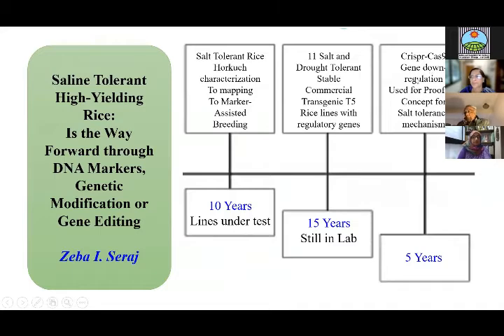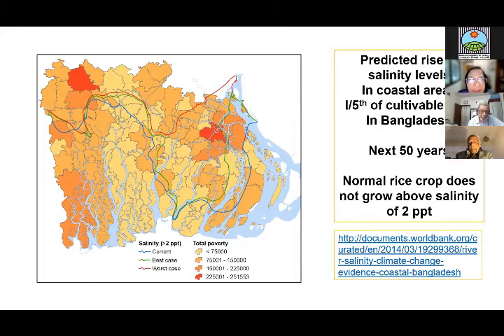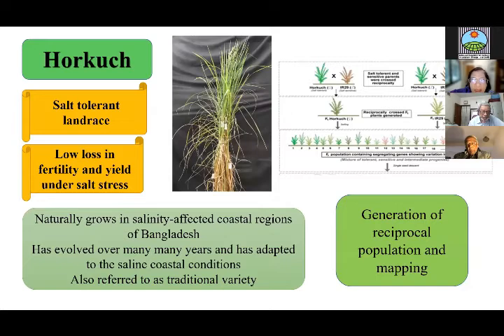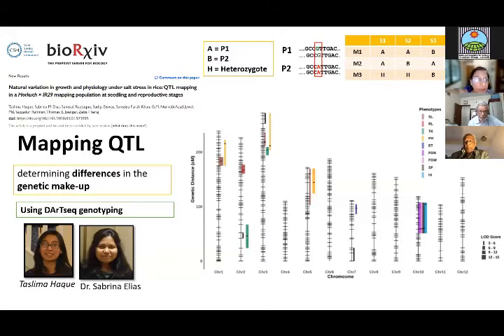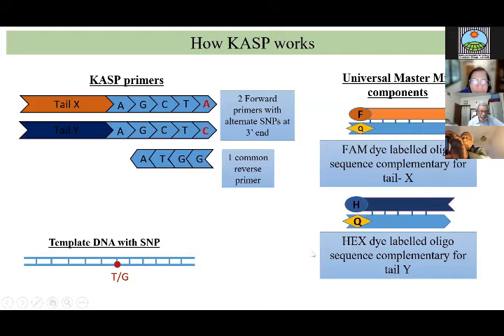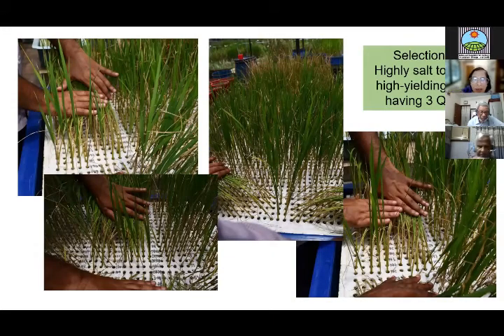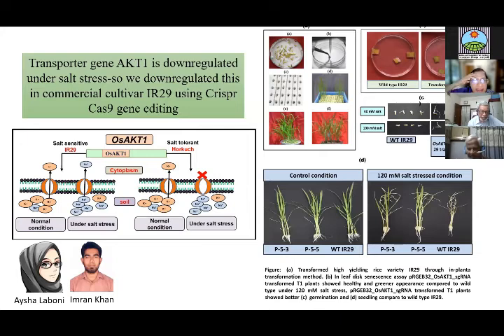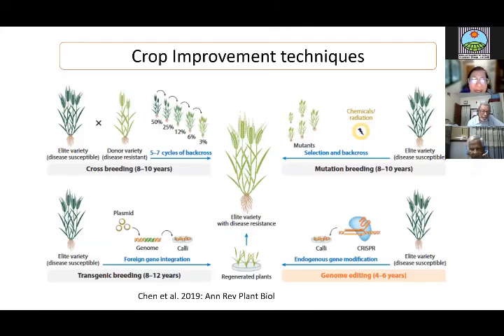[Academy Lecture] Prof. Dr. Zeba Islam Seraj, Fellow, BAS [16/08/2021]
Academy Lecture on "Saline Tolerant High Yielding Rice: Is the Way Forward through DNA Markers, Genetic Modification or Gene Editing?" Presented by Prof. Dr. Zeba Islam Seraj, Fellow, BAS & Professor, Department of Biochemistry and Molecular Biology, University of Dhaka, organized by the Bangladesh Academy of Sciences on Monday, 16 August 2021 at 5:00 p.m. on a Zoom platform.
Emeritus Prof. Dr. AK Azad Choudhury, President, Bangladesh Academy of Sciences is joined the Lecture as the Chief Guest.
Prof. Dr. Zahurul Karim, Vice President, Bangladesh Academy of Sciences is presided over the occasion.